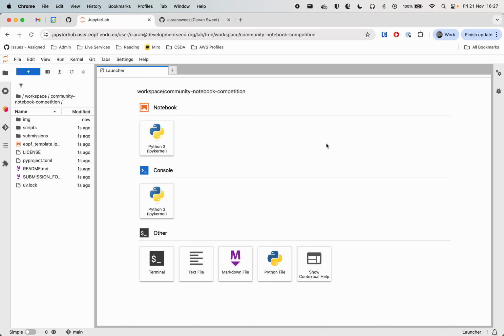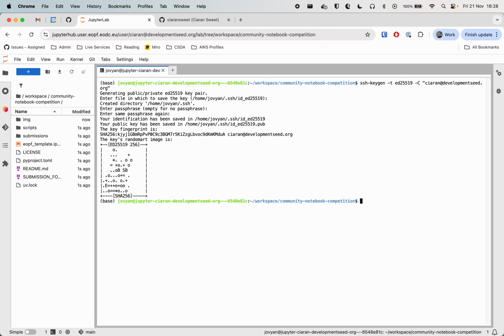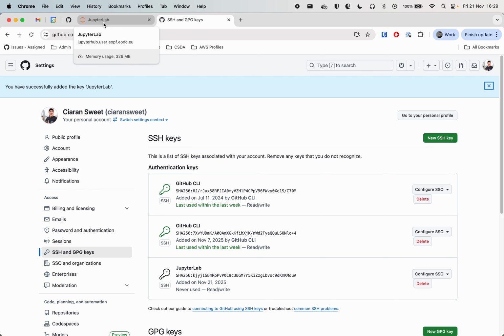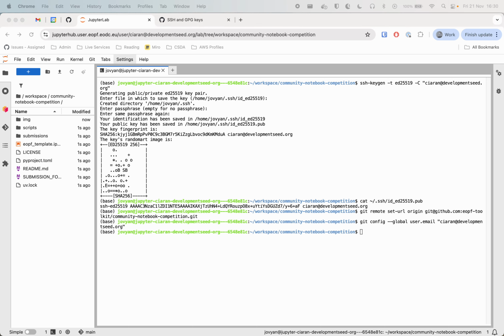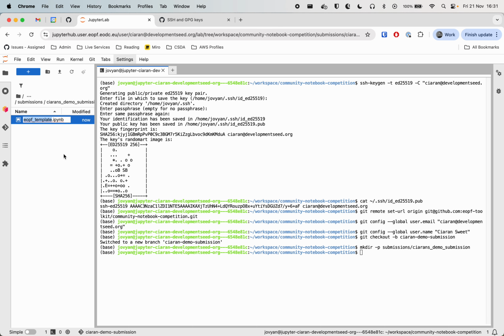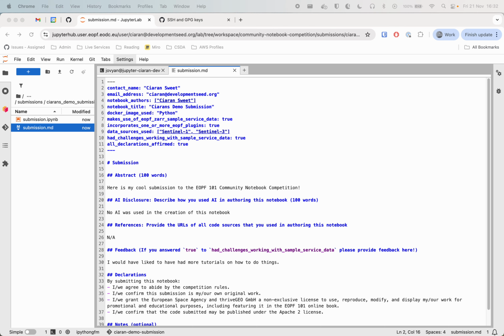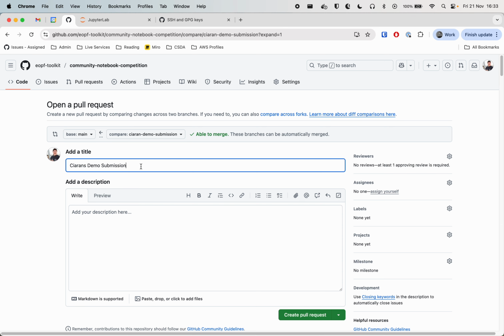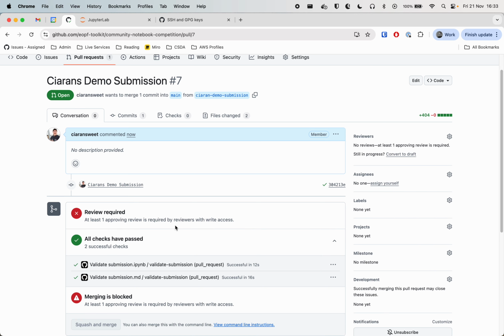EOPF Zarr Community Notebook Competion - Submission Tutorial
This video, presented by Ciaran Sweet from Development Seed, walks you step-by-step through the full process of submitting your entry to the EOPF Zarr Community Notebook Competition.

Whether you’re preparing your first notebook or adding final refinements, this guide shows you how to package, structure, and submit your work correctly.

Important: Make sure to fork the competition repository before proceeding to submission! The video assumes you are in the EOPF Sample Service JupyterLab / JupyterHub environment working within a cloned repository made from your fork. You will make a pull request to the main competition repository for submission.

🔍 In this walkthrough, you’ll learn:
• How to prepare your submission folder
• How to upload your entry
• Final checks before submitting

🚀 Good luck with your submission; we can’t wait to see what you build!